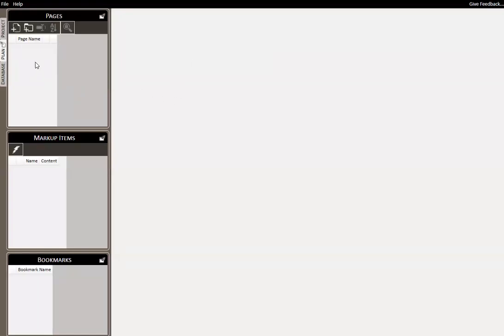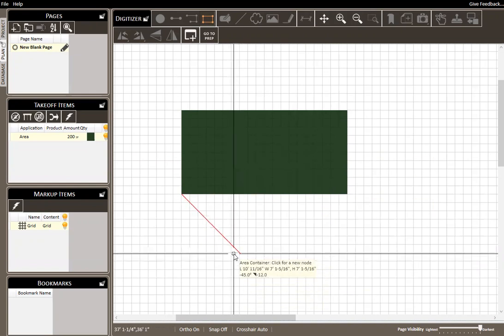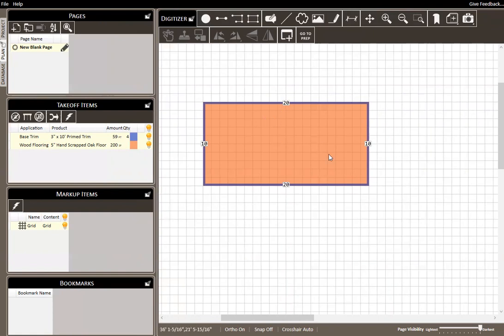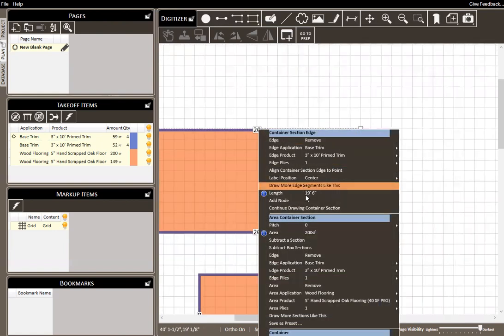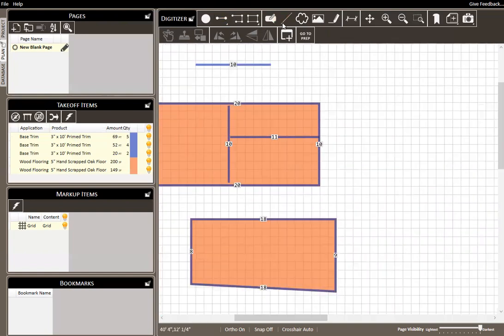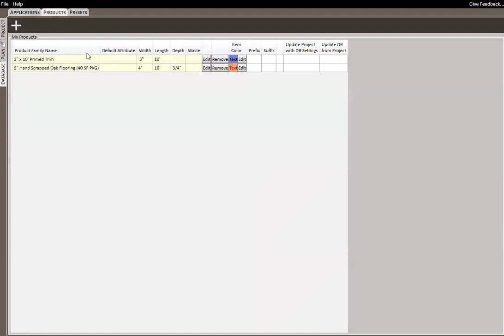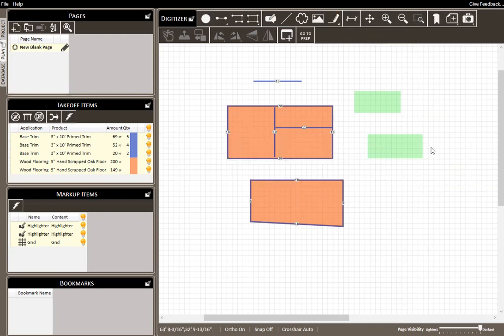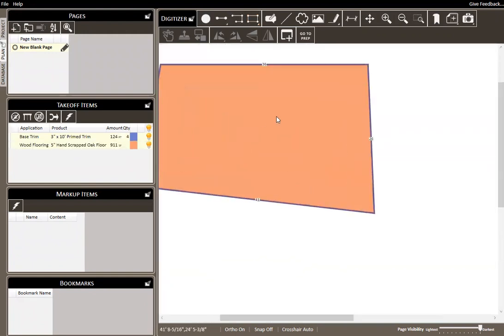PrebuiltML PROtrade Release 4.5.3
New Pre-Sets feature!  Come see how you can leverage this exciting new feature to save you clicks and time no matter how you are using PROtrade.